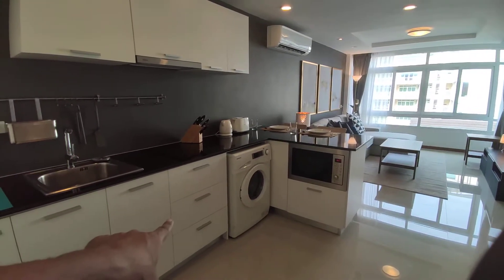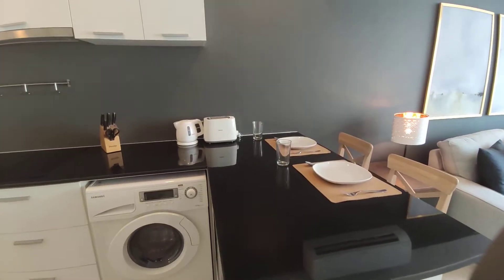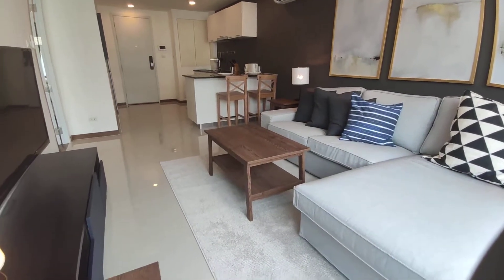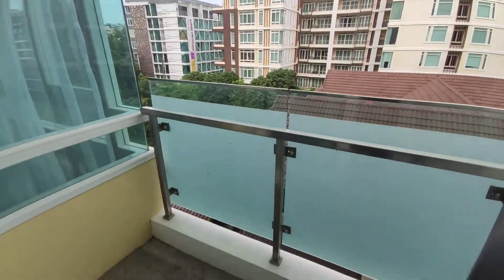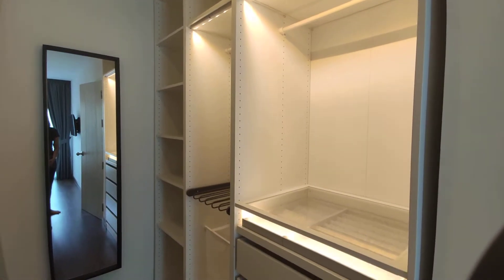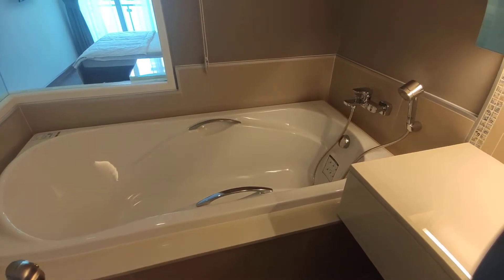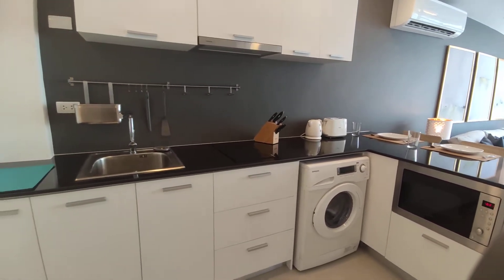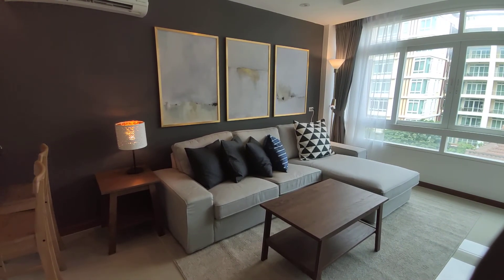Newly furnished 1 Bedroom Condo at Unique Nimman for Rent.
52 sqm 1 bedroom condo for rent in one of the best locations in Nimmanhaemin at The Unique Nimman.

- Western kitchen by Inbuilt.
- Central heating (rare) for hot water in all taps!
- Japanese bidet toilet.
- Wifi can be bought from building.
- 5th floor unit.
- Facilities include Steam room, pool and fitness room.
- Bathtub!
- Covered parking.

Rental rate:
Check link for current rental rate: